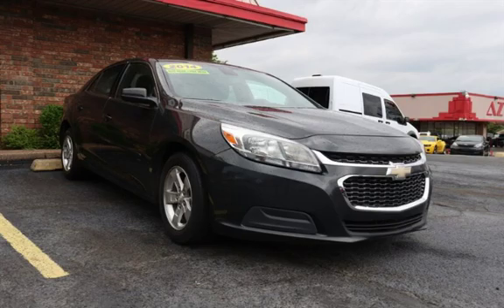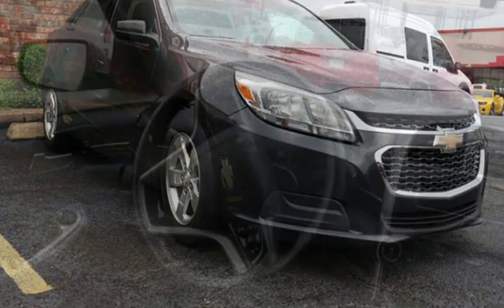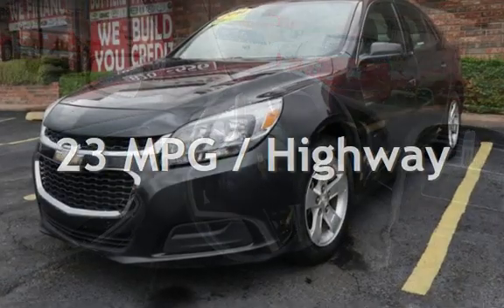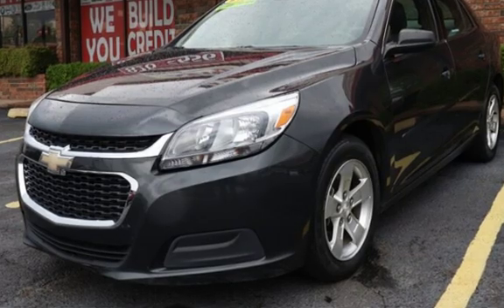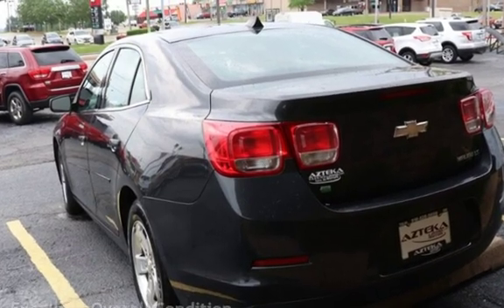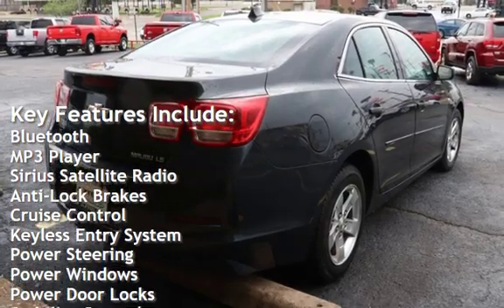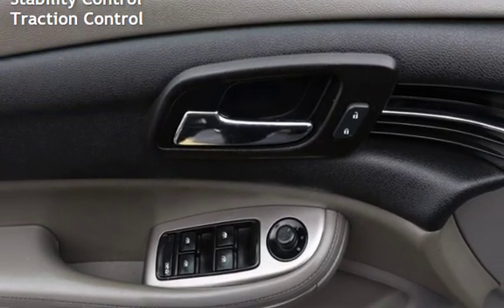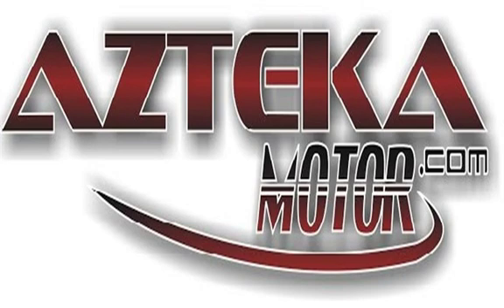2013 Ford Explorer XLT for sale in TULSA, OK